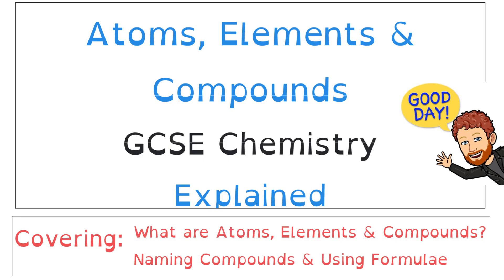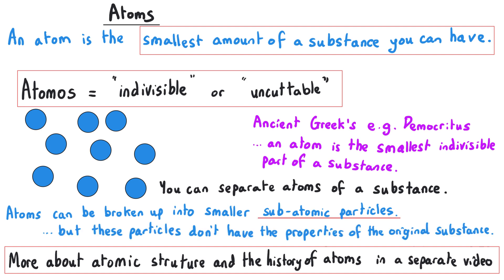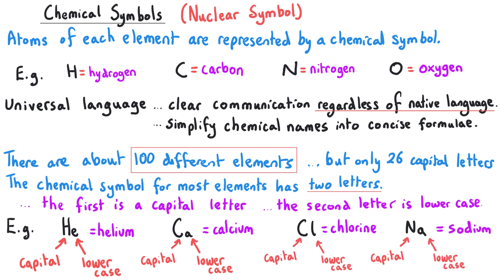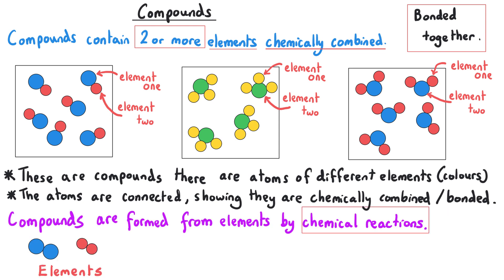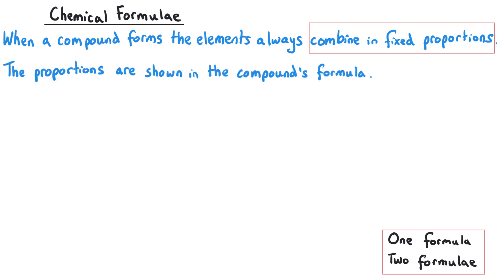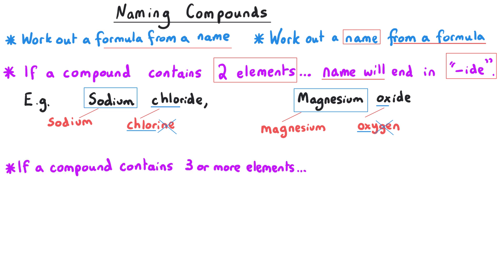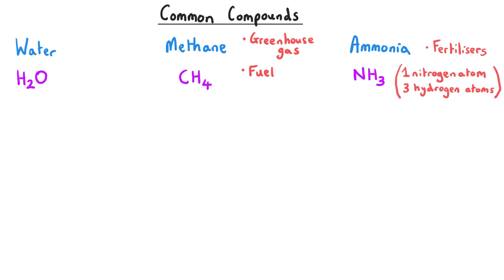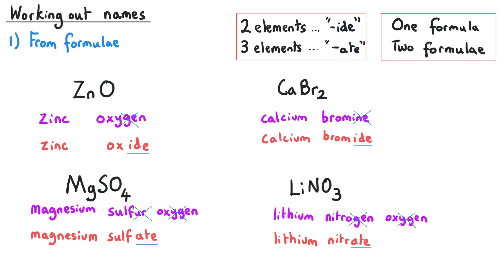Atoms, Elements and Compounds | GCSE Chemistry Essentials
Welcome to The Chemistry Tutor! In this video, we’re unraveling the essential concepts of atoms, elements, and compounds, a foundational topic in GCSE Chemistry. This guide will help you understand the basic building blocks of matter and how they combine to form substances.

What You’ll Learn in This Video:

What Are Atoms?: Start with a clear explanation of what atoms are and their role as the fundamental building blocks of matter.

Atomos - Indivisible: Explore the historical concept of "atomos," meaning indivisible, and how it laid the groundwork for modern atomic theory.

What Are Elements?: Learn about elements and how they consist of only one type of atom, forming the simplest substances in chemistry.

Chemical Symbols: Discover how chemical symbols represent elements and how to use them to understand and write chemical equations.

The Periodic Table: Get to know the Periodic Table, including its organization, how it categorizes elements, and the information it provides about them.

Compounds: Understand what compounds are, how they are formed by combining elements, and their importance in chemistry.

Separating Compounds: Explore methods for separating compounds into their constituent elements and the principles behind these techniques.

Element or Compound?: Learn how to distinguish between elements and compounds and identify them in different contexts.

Chemical Formulae: Dive into the concept of chemical formulae, which represent the composition of compounds and provide insights into their structure.

Naming Compounds: Discover the rules for naming compounds and how to use systematic names to describe chemical substances.

Common Compounds: Familiarize yourself with some common compounds, their formulas, and their uses in everyday life.

Working Out Names from Formulae: Learn how to determine the names of compounds from their chemical formulae.

Working Out Names from Equations: Understand how to interpret chemical equations to deduce the names of compounds involved.

Our detailed explanations and practical examples will make these fundamental concepts clear and accessible.

00:05 Introduction
00:21 What are atoms?
01:52 Atomos - indivisible
02:53 What are elements?
03:44 Chemical Symbols
05:52 The Periodic Table
07:08 Compounds
08:05 Separating Compounds
08:42 Element or Compound?
10:10 Chemical Formulae
12:20 Naming Compounds
14:30 Common Compounds
16:13 Working out Names from Formulae
18:04 Working out Names from Equations